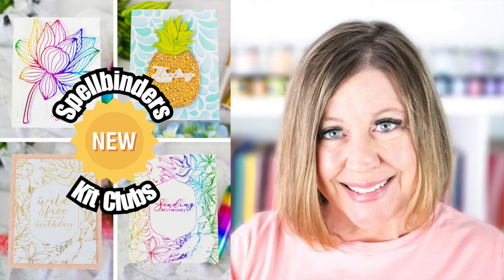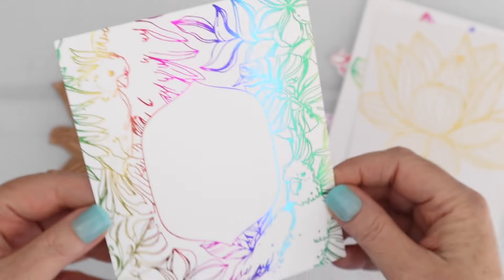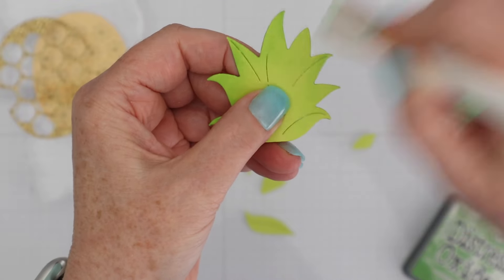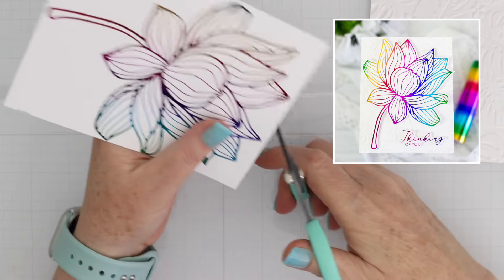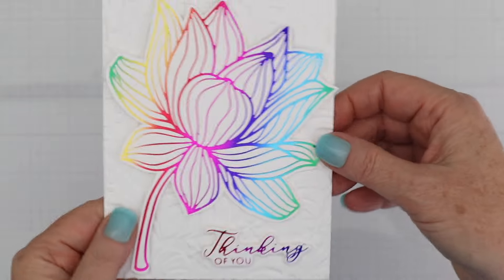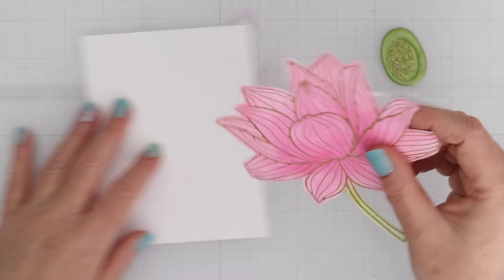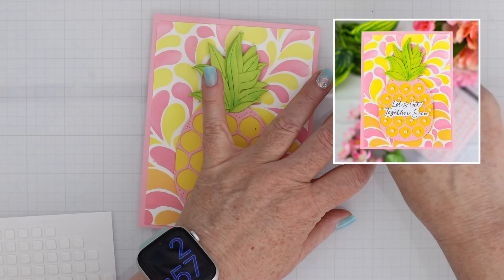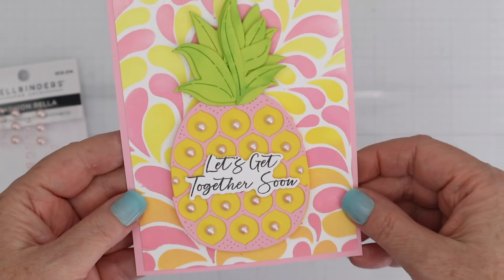Check Out NEW Spellbinders Kit Clubs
In this video I am sharing the new Spellbinders May 2024 Kit clubs including the new Spellbinders Stamp and Die, new Spellbinders Embossing and 3D Embossing Folder, Stencil, Stitching Die, Glimmer Kit, BetterPress and Wax Seal kit club of the month.

• Stitching Die of the Month Membership - Spellbinders Paper Arts

• BetterPress Plate of the Month Membership - Spellbinders Paper Arts

• Wax Seal of the Month Membership - Spellbinders Paper Arts

• Embossing Folder Die of the Month Membership - Spellbinders Paper Arts

• 3D Embossing Folder of the Month Membership - Spellbinders Paper Arts

• Clear Stamp & Die of the Month Club - Spellbinders Paper Arts

• Glimmer Hot Foil Kit of the Month Club - Spellbinders Paper Arts

• Matcha Wax Beads from the Sealed by Spellbinders Collection - Spellbinders...

• Fuchsia Wax Beads from the Sealed by Spellbinders Collection - Spellbinders...

• Spring Tones Glitter Cardstock - 10 Pack - Spellbinders Paper Arts

• Gold Glitter Cardstock 8.5 x 11" - 10 Sheets - Spellbinders Paper Arts

• DMC Diamant Grande Metallic Thread Bundle - Spellbinders Paper Arts

• Fashion Oyster Color Essentials Pearl Dots - Spellbinders Paper Arts

• Fashion Bella Color Essentials Pearl Dots - Spellbinders Paper Arts

• Embossing Folder Die of the Month Membership – Spellbinders UK

• 3D Embossing Folder of the Month Membership – Spellbinders UK

• Clear Stamp & Die of the Month Club – Spellbinders UK

• Glimmer Hot Foil Kit of the Month Club – Spellbinders UK